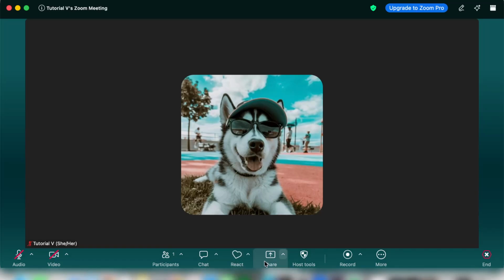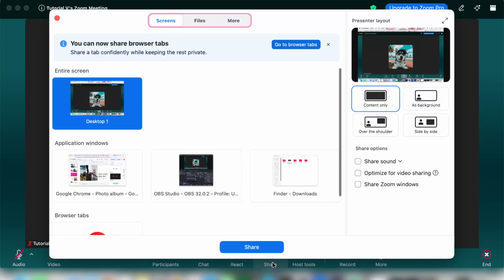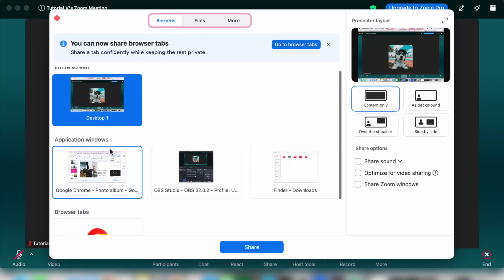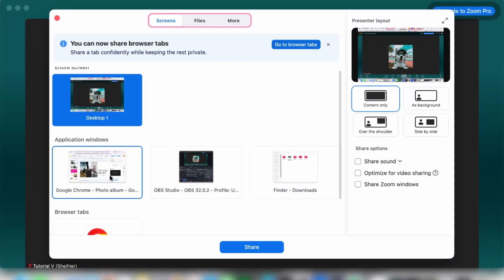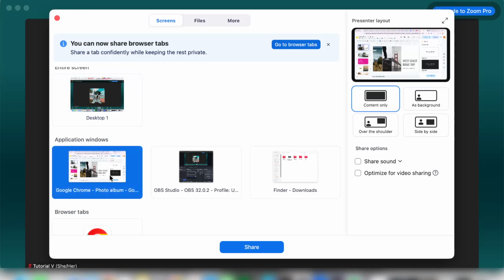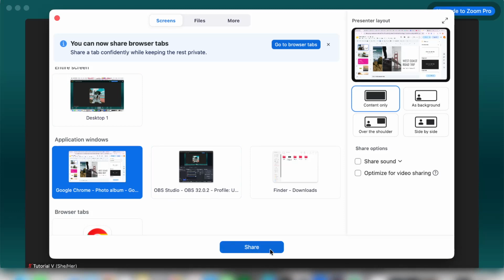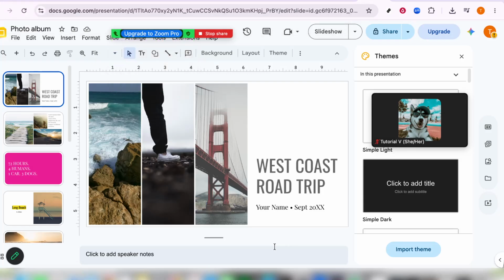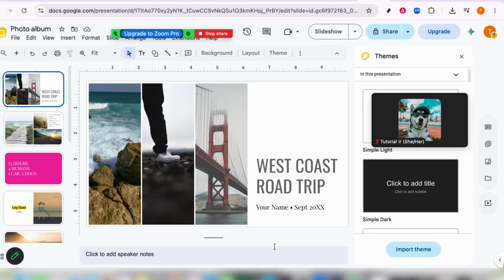How to Share Google Slides on Zoom | Quick & Easy Guide 2026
Today we cover how to share Google Slides on Zoom, allowing you to present slides smoothly during meetings, classes, and webinars.